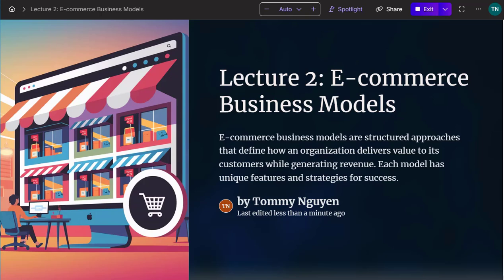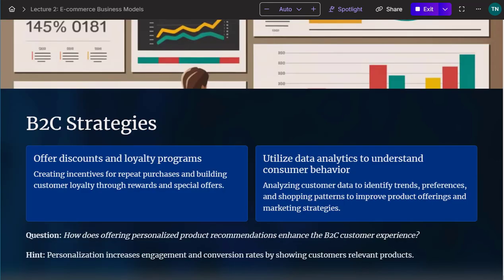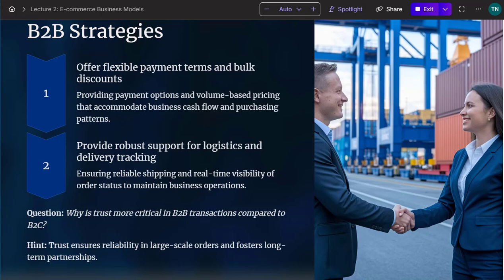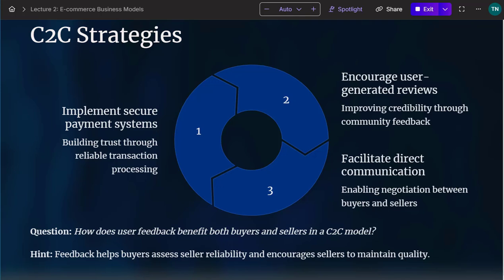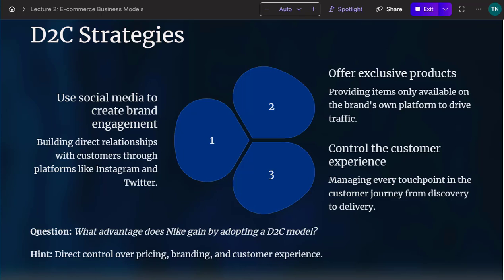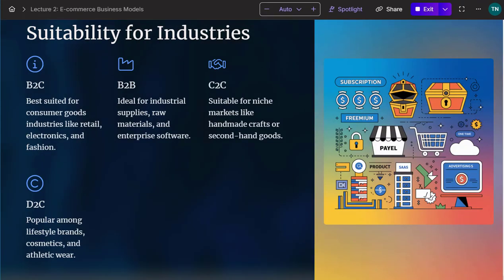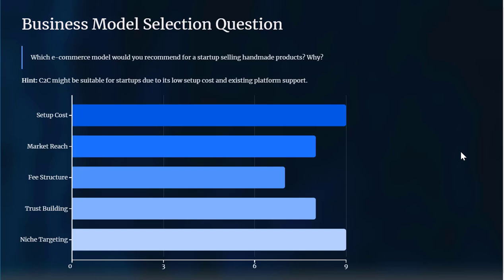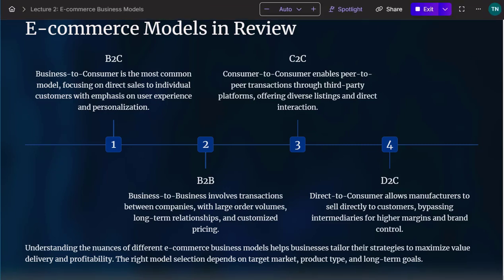Ecommerce Lecture 2 Part 2 Ebusiness models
FTU ECommerce lectures